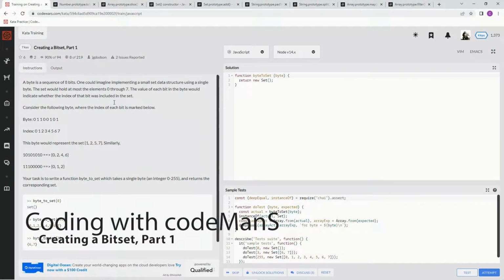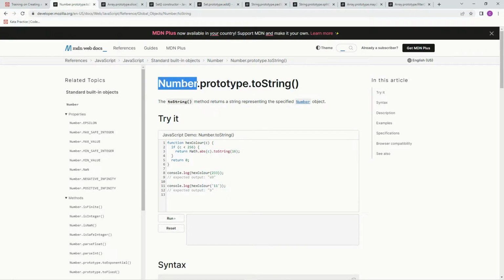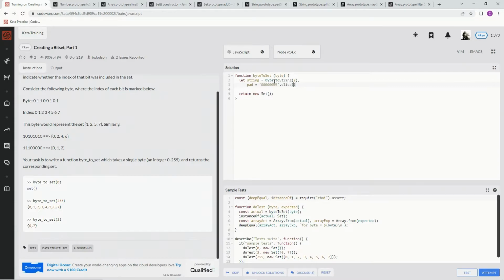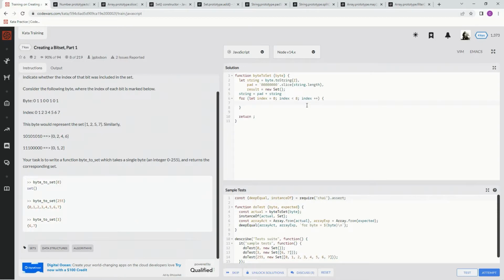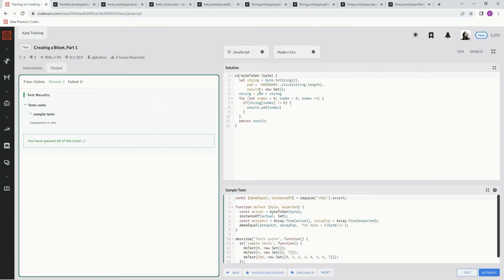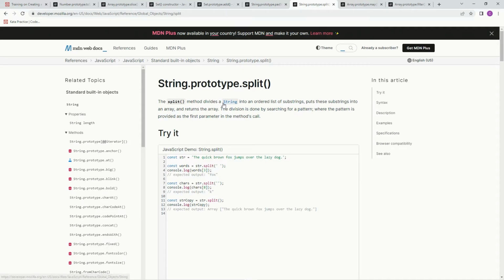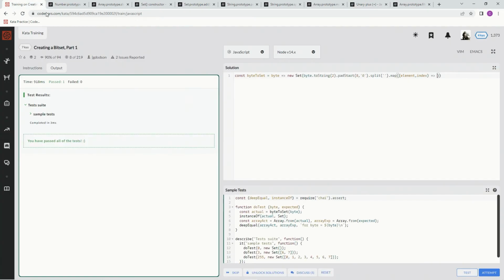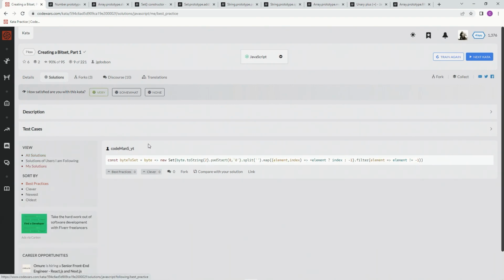Codewars 7 kyu Creating a Bitset, Part 1 Javascript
this one has a lot going on